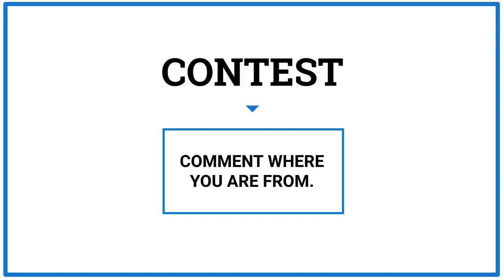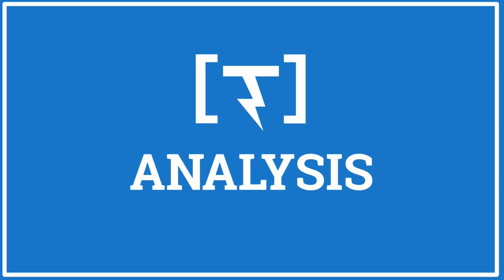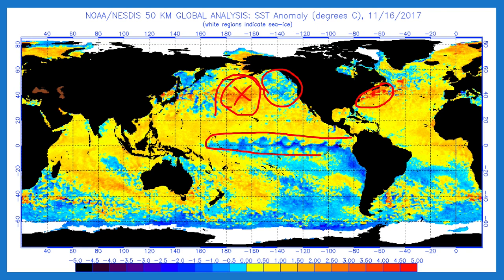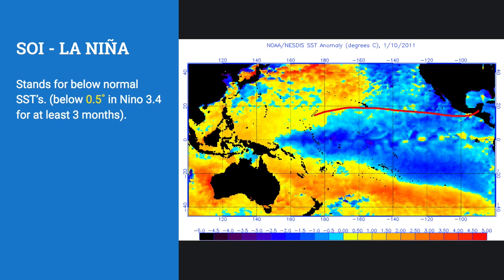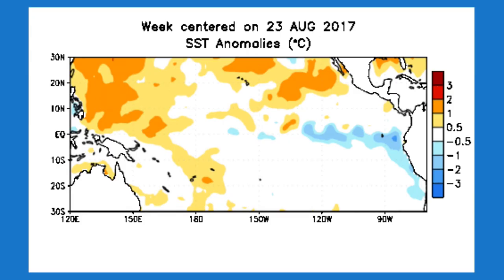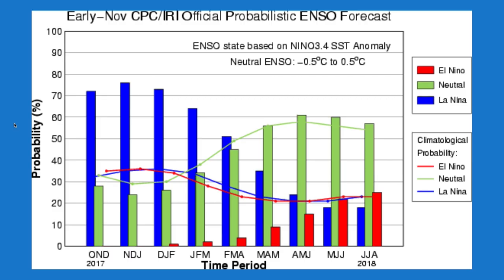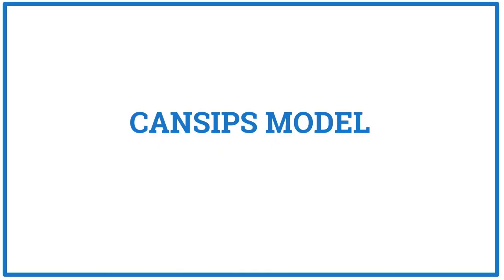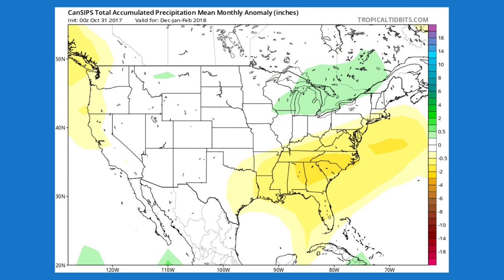2017-18 Winter Forecast UPDATE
My official 2017-18 winter forecast has been released with an update on how the temperatures, precipitation / snow will play out this winter across the U.S.